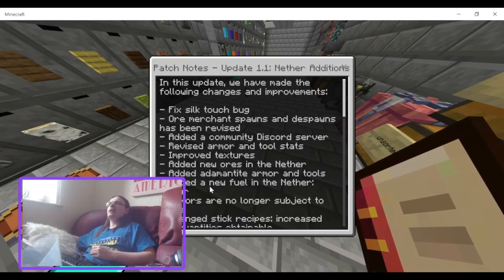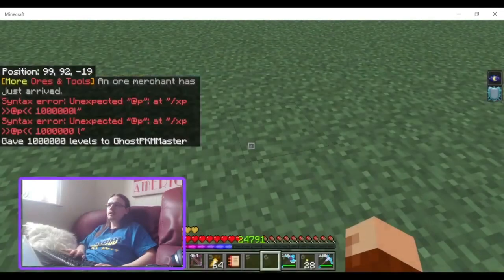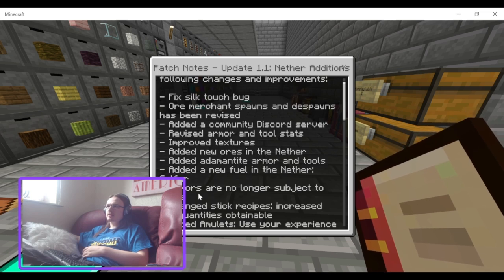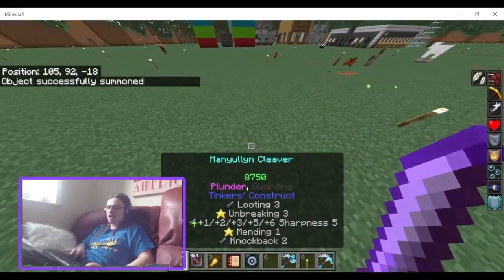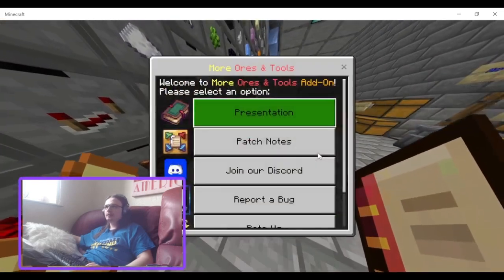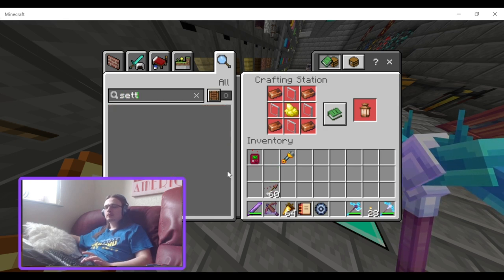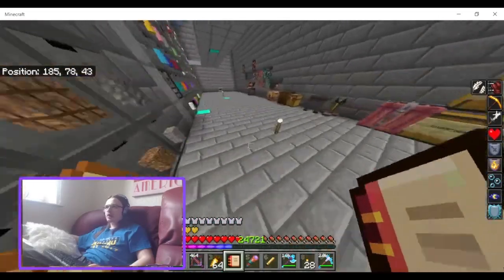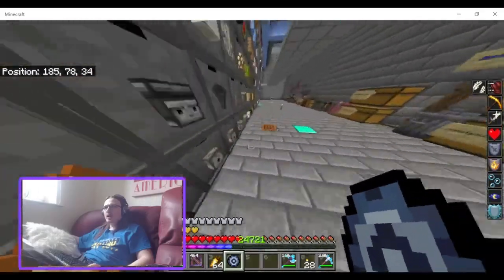Minecraft Bedrock add on update More ores and tools 1.1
In this video I will go over the more ores and tools add on update for the Marketplace add on will it fix my issues and will is expand the add on in a positive way